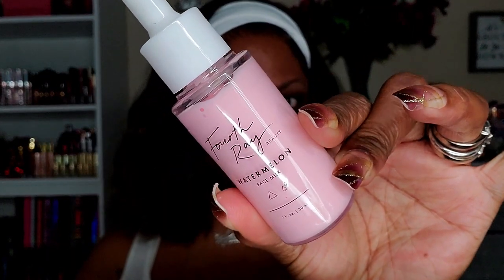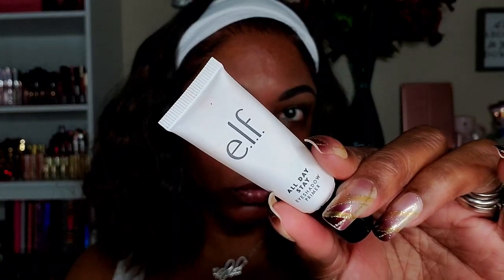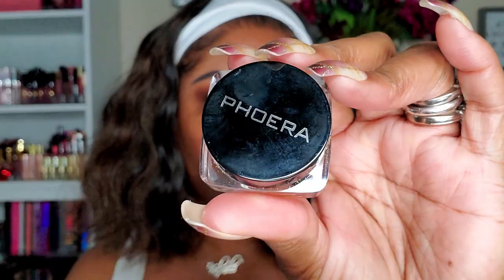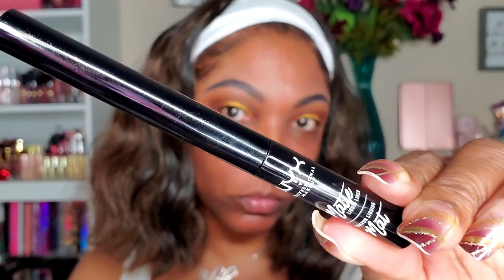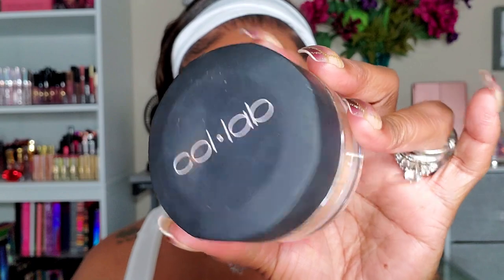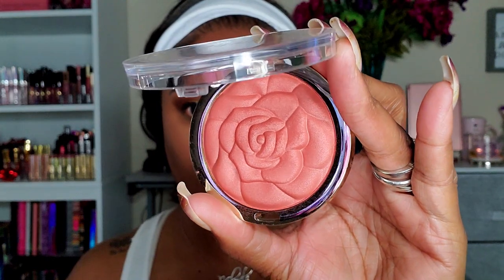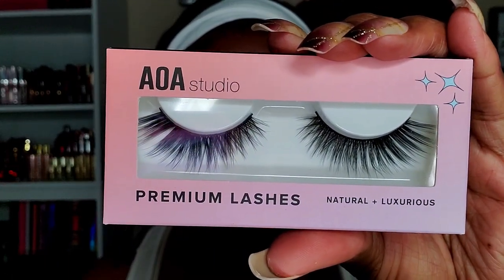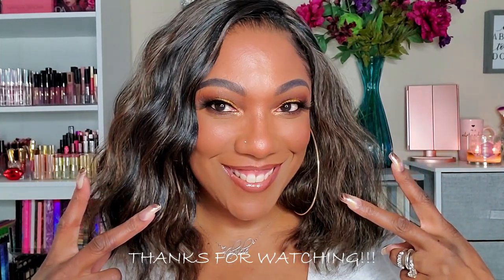Bold Gold Eye Look - Easy Full Face Makeup Look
Face of the Day:
Fourth Ray Watermelon Face Milk
Glow Recipe Watermelon Glow Pink Juice Moisturizer
Elf Jelly Pop Juicy Gloss – Apricot Pop
Elf Stay All Day Eyeshadow Primer
The Warrior II By Juvias Palette
Phoera Shimmer Pigment Eyeshadow - #308
Wet N Wild Loose Pigment - Gold
Colourpop No Filter Foundation – Deep Dark 185
Pretty Vulgar Under Cover Concealer – Shady Lady
Kiss Professional Pro Touch Matte Powder Foundation – Toffee Caramel
Milani Rose Powder Blush – Spiced Rose
Revolution X Patricia Bright Face Palette – Dusk Til Dawn
Milani Stay Put Waterproof Black Pencil Eye Liner
Colourpop Lipstick – Quickie
Buxom Plumping Lip Gloss - Eve
Mac Fix Plus Setting Spray – Lavender
AOA Studio Lashes - Tracy

Hi Guys!!

Thank you for stopping by to check out my video creating this easy gold eye look.

Mail:
Kolorful Kalmele
5198 Arlington Ave #363